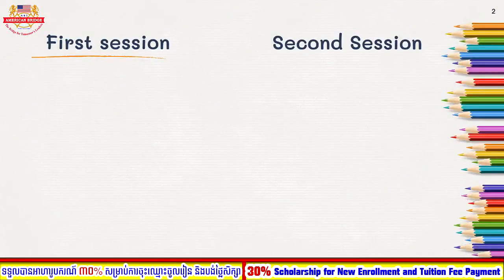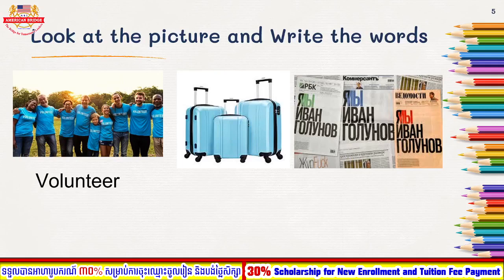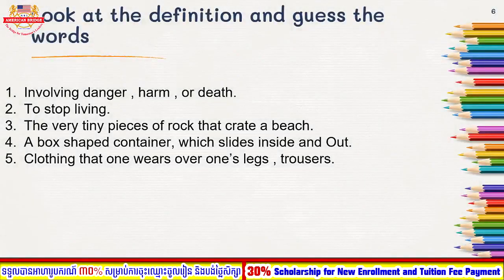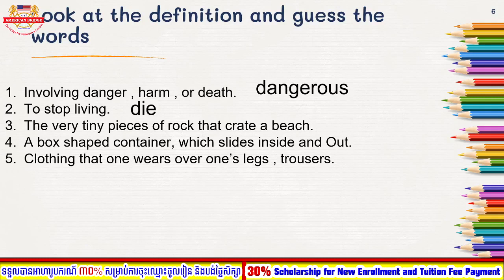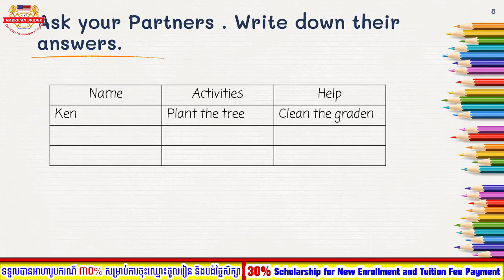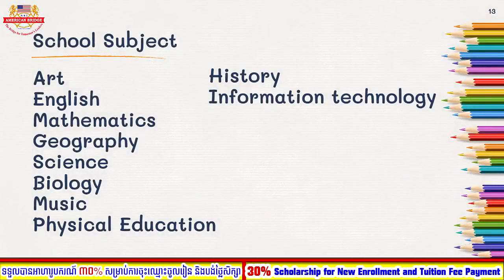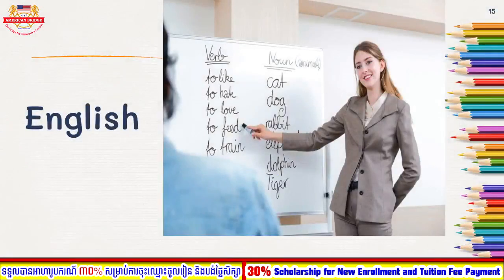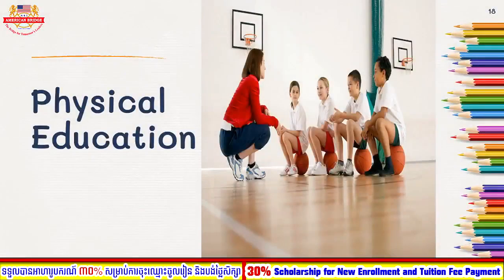Level: 2B/Subject: Listening Starter 2& Hang Out 2/Review the lesson /Session: 1&2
Date:Tuesday,September 8,2020 Instructed By: Ms Sophorn vankongkea